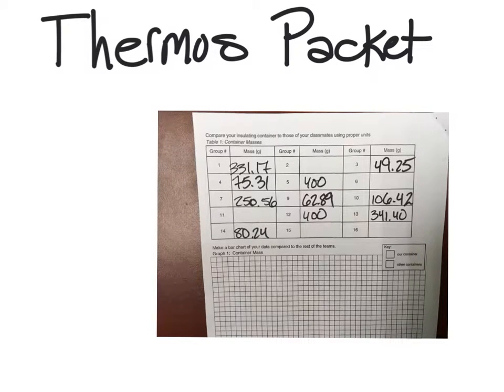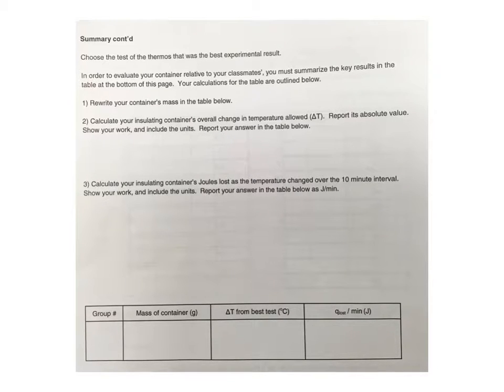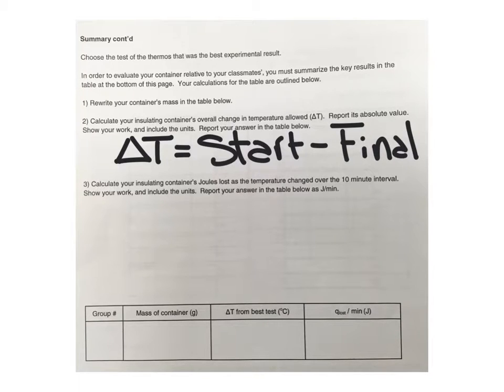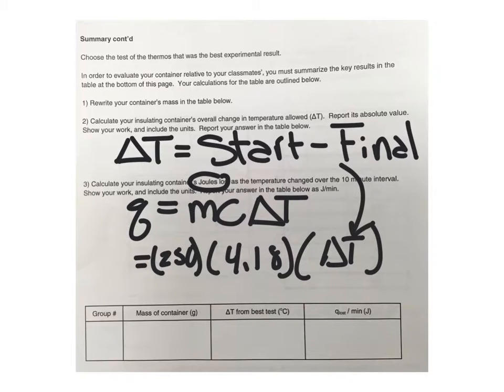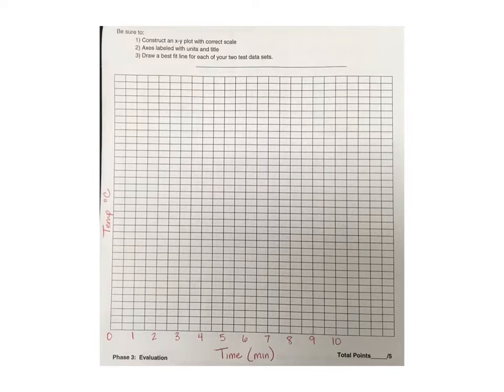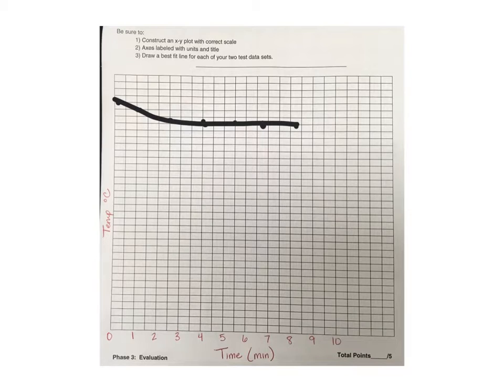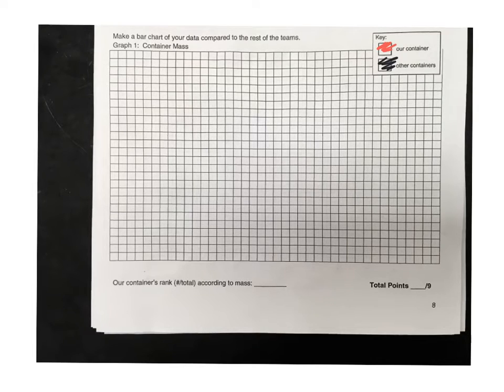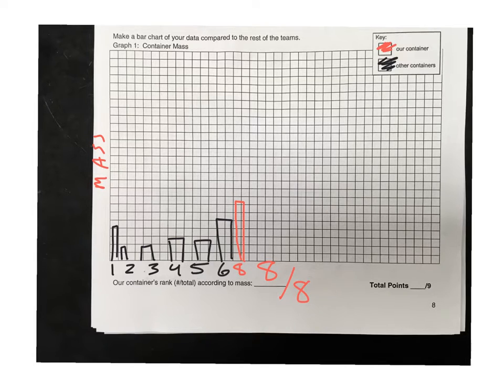Thermos packet math